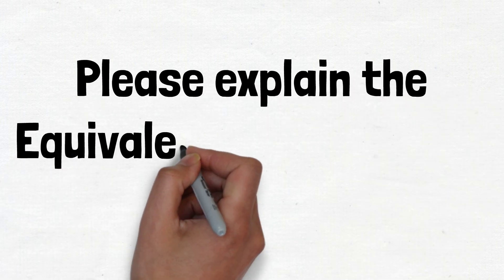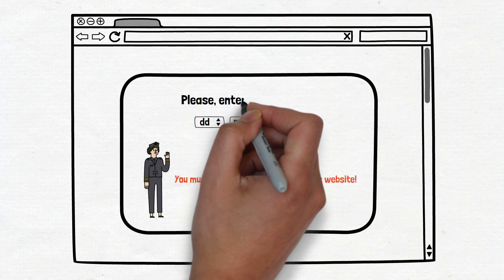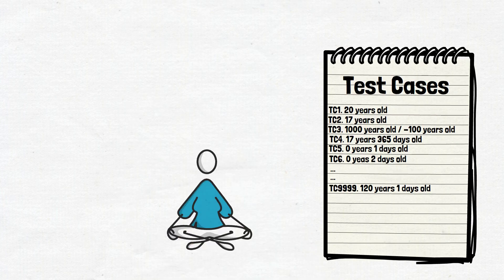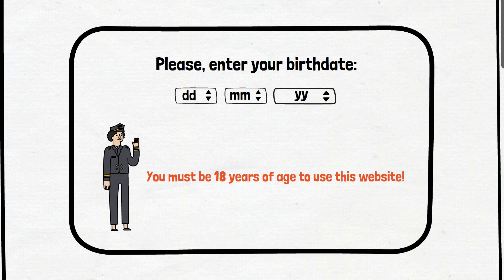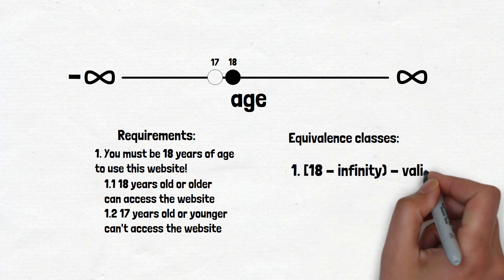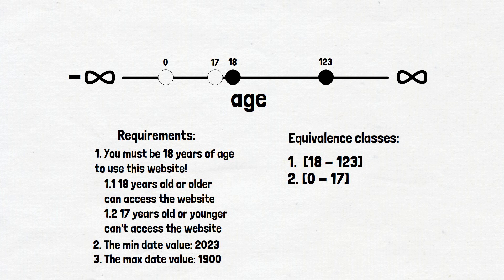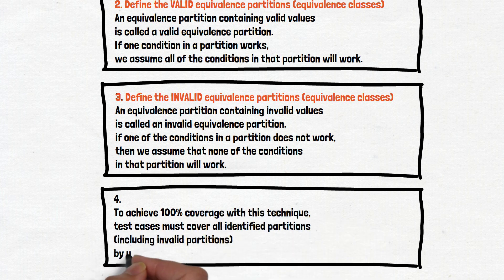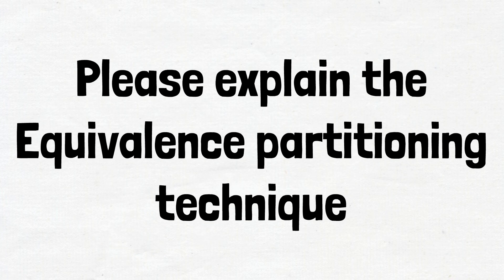Equivalence Partitioning Test Design Technique Explanation